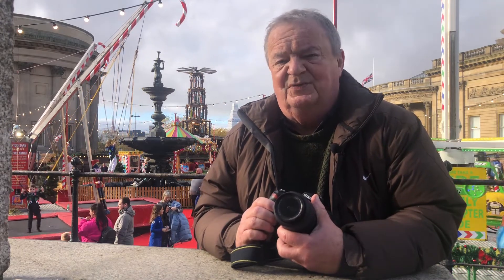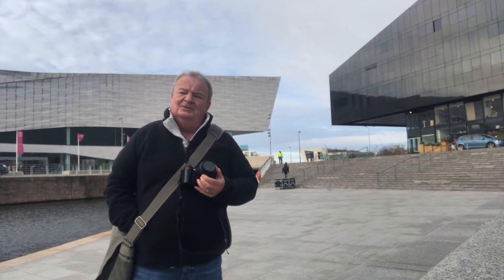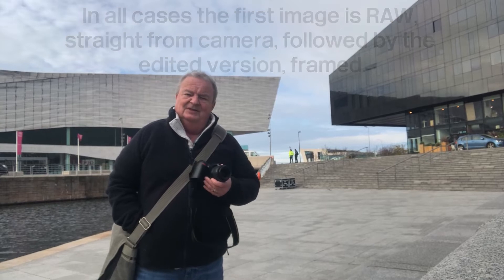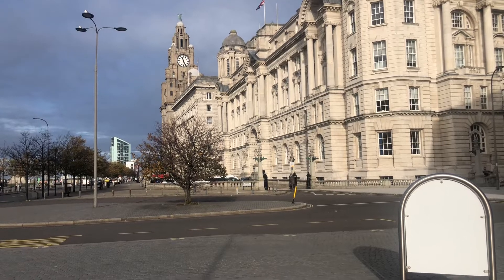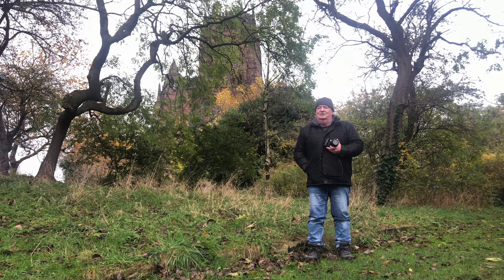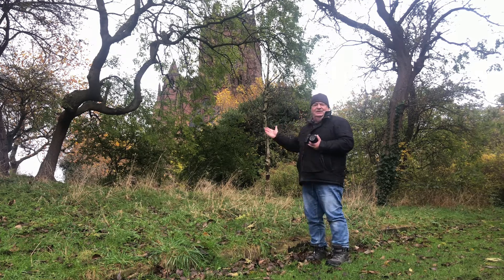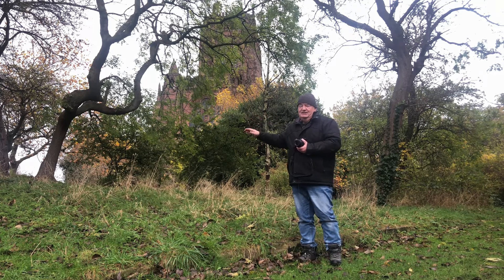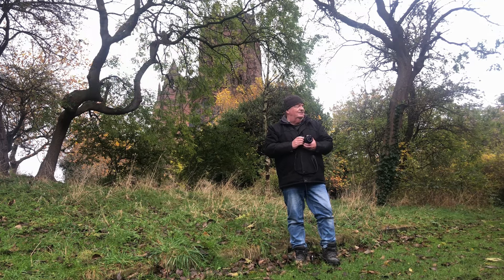Nikon D70, Still Usable in 2021?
Over 3 days I reacquaint myself with this 17 year old DSLR from Nikon and see how it compares to more modern digital cameras.

Instrumental I want to hold your hand, by Conjunto Sensacion Latina